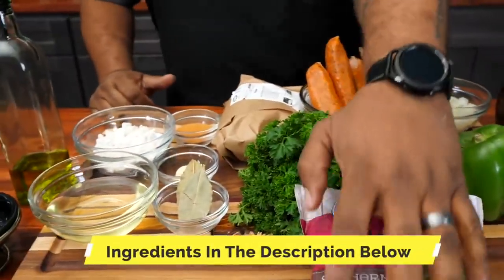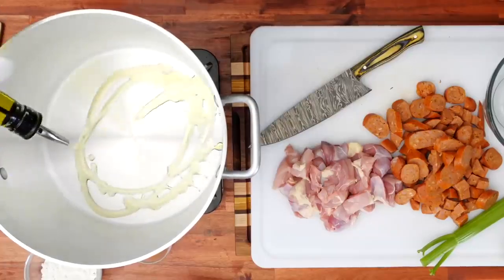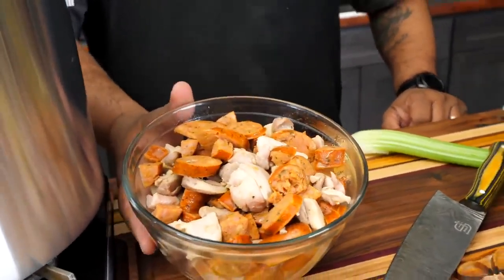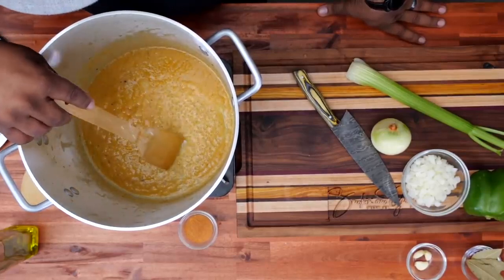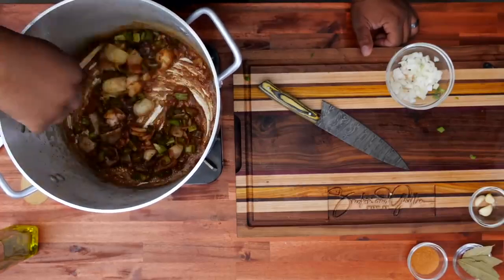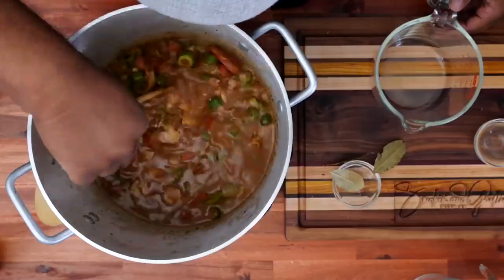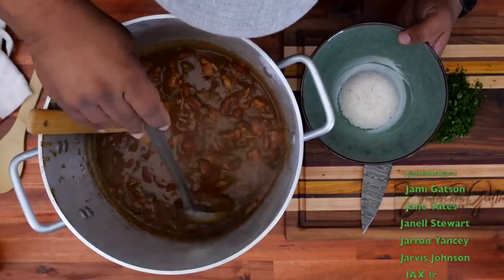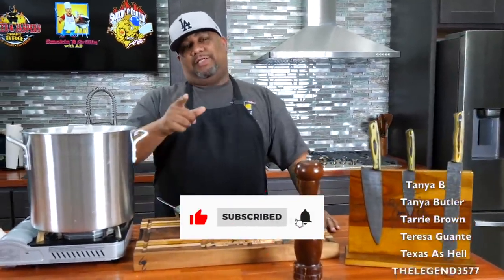Chicken and Sausage Gumbo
PAYEER  P13395599
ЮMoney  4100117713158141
VISA    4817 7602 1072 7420
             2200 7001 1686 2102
This gumbo recipe is "Leveled-Up" with chicken, andouille and of course, plenty of Sweet Smokey Joe’s Creole Kick 😋. It’s the perfect winter comfort dish that’s loaded with flavor🙌!

1 tsp. Olive Oil
1 lb. Chicken Thighs chopped - (or chicken breast )
Kosher Salt and Black Pepper (to taste)
12 oz. Andouille (sliced into ¼ inch slices)
½ cp. Vegetable Oil (or Peanut Oil)
½ cp. Flour
1 medium Bell pepper chopped
1 medium Onion chopped
1 medium Celery Stalk chopped
3 cloves Garlic chopped
1 cp. Okra (I used frozen)
2 tbsp. Cajun Seasoning (or more to taste)
6 cps. Chicken Stock
3 Bay Leaves
4 tbsps. chopped Parsley + more for serving
1 tbsps. Filé powder (or to taste)
Cooked White Rice (to serve)